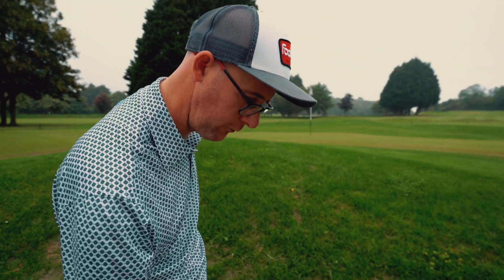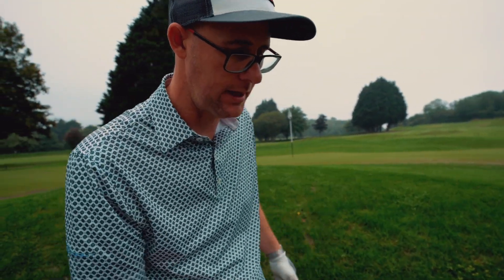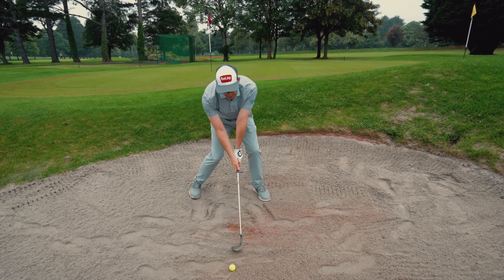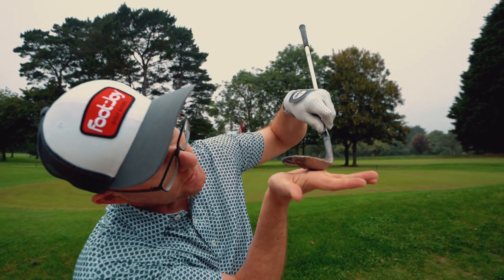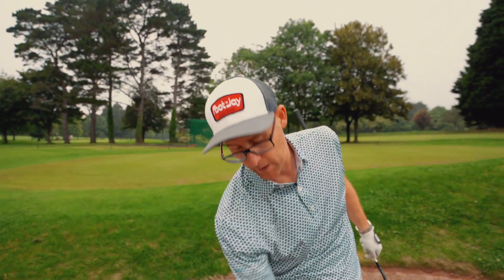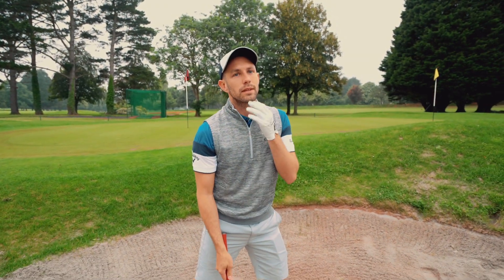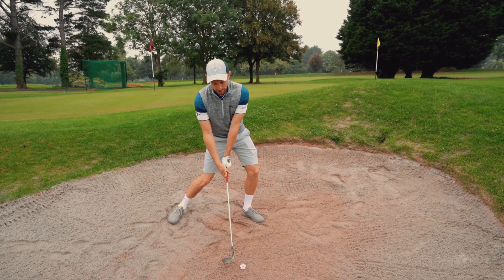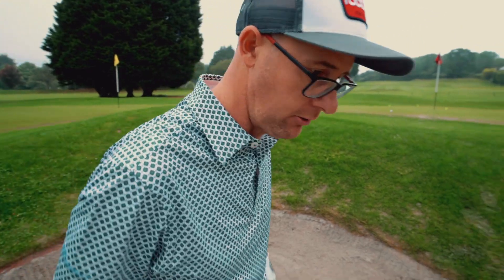HOW TO GET OUT OF DEEP BUNKERS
Mark Crossfield and Coach Lockey with a Lunch Time Fix for golfers looking to get of deep bunkers and control the golf ball with spin and stop. The LUNCH TIME FIX is a fun and easy way to improve your golfing skills with simple and easy to follow golf instruction, golf tips and free golf videos for all golfers. Coach Lockey shares his thoughts on controlling the wedge game from the bunker and lowering your scores getting up and down more often.